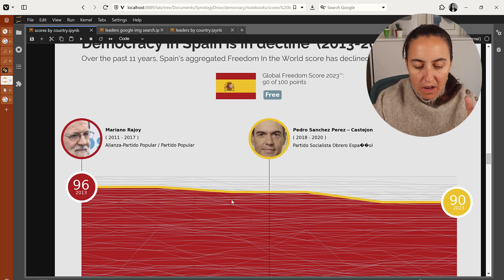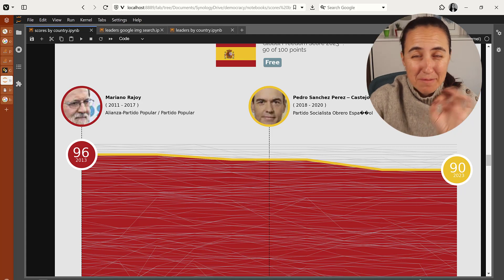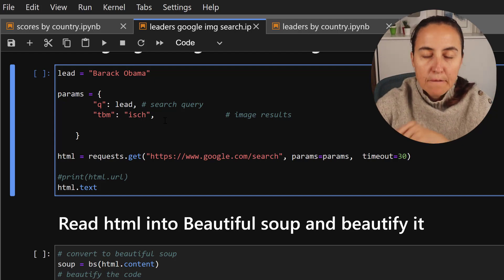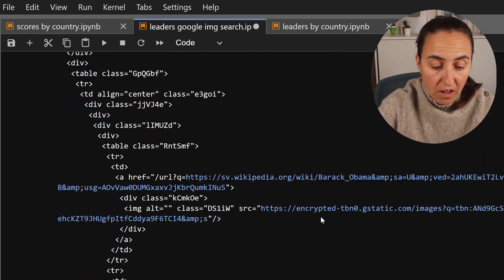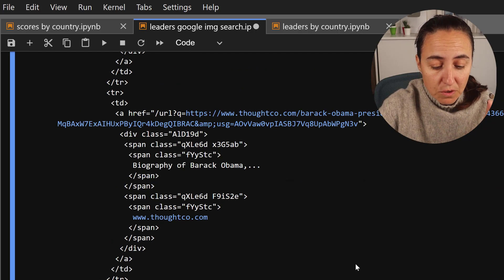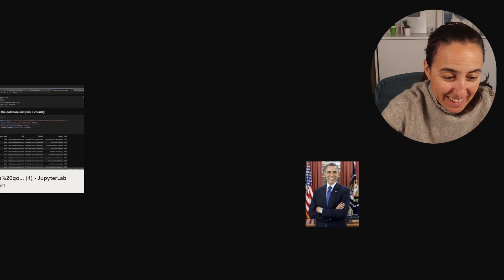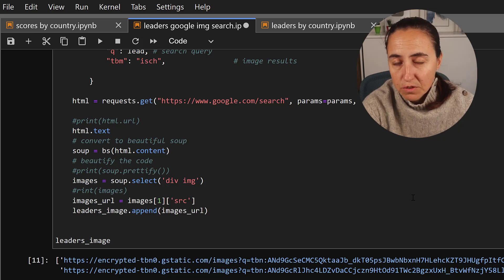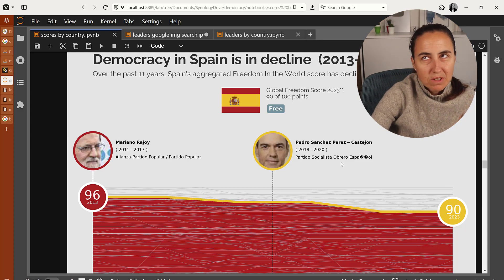Do a google image search with python!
Here you can download the power bi file used in the video:
Click on community downloads and get the file (same number as title)